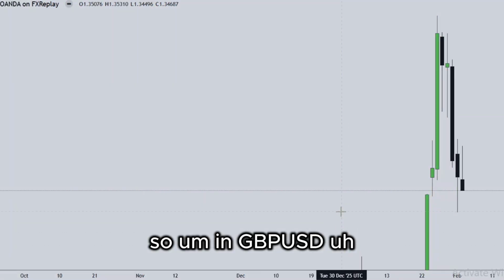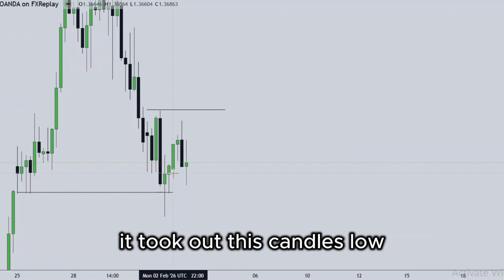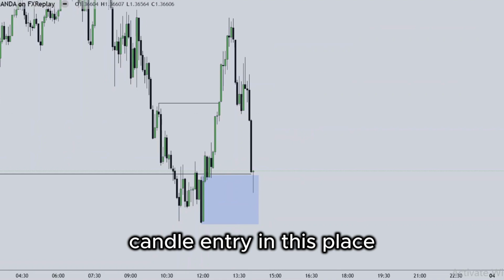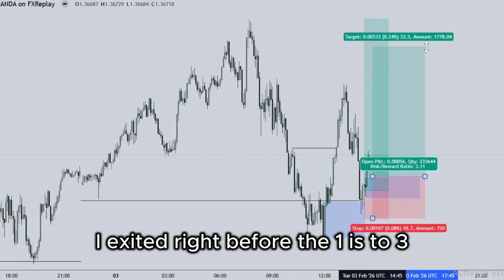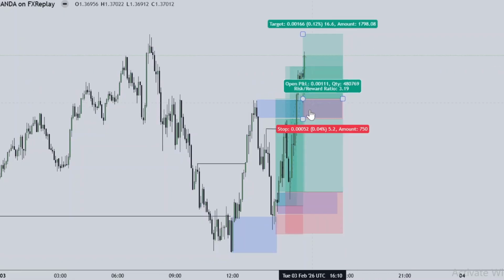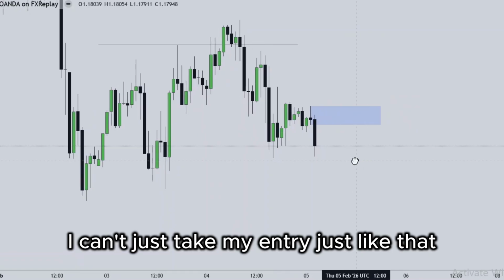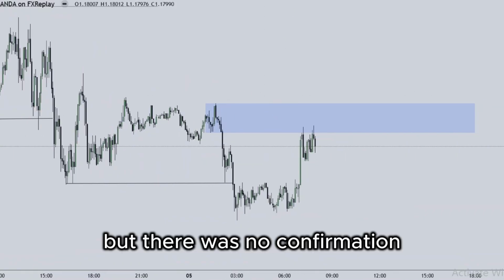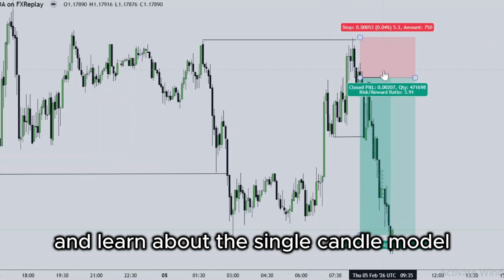Weekly Trade Breakdown: GBP/USD & EUR/USD Trades | Feb 3rd-5th, 2026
In this video, I break down the trades I took this week on GBP/USD and EUR/USD. You'll see my real analysis, entry decisions, trade management, and results - nothing edited out.

📊 What's Covered:
• Pre-trade analysis and setups
• Why I took each trade
• Entry criteria and confirmation
• Stop loss and take profit placement
• Trade management decisions
• Results and lessons learned

⚙️ Trades This Week:
Pairs: GBP/USD & EUR/USD
Timeframe: [H1/H4--M5]
Total Trades: [2]
Results: [2] Wins  [0] Losses